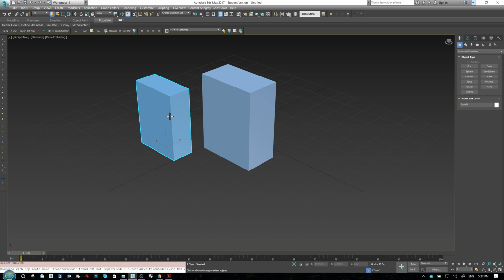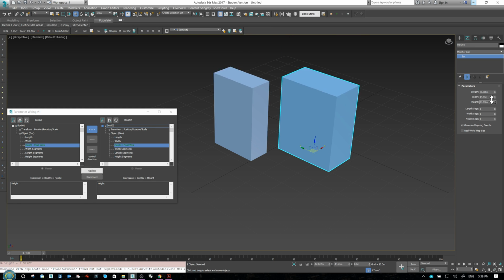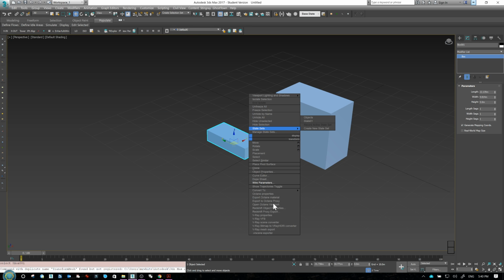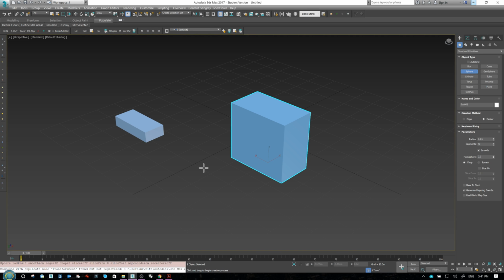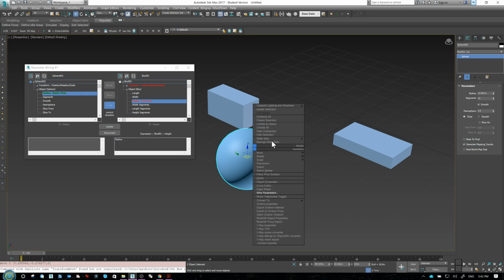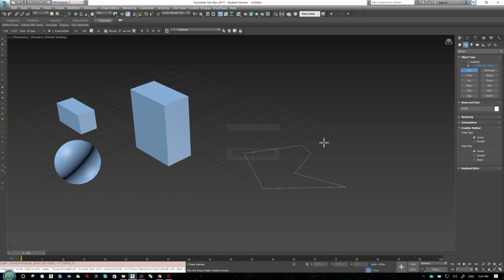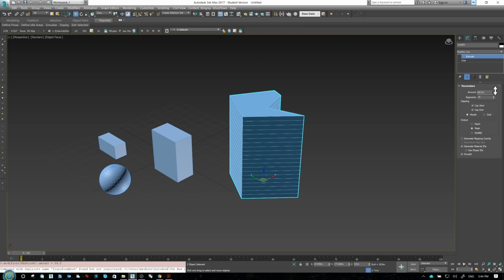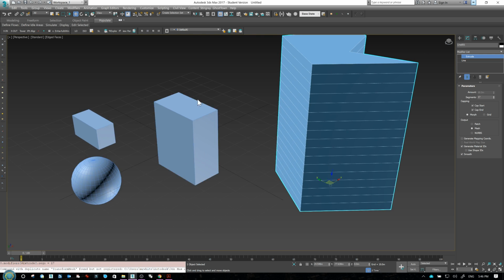3ds Max - Wire Parameters Part 1 (objects to each other and themselves).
3ds Max - Wire Parameters Part 1
Linking parameters between objects.